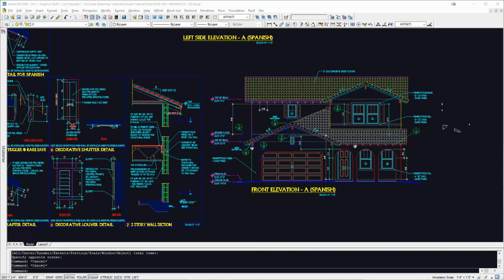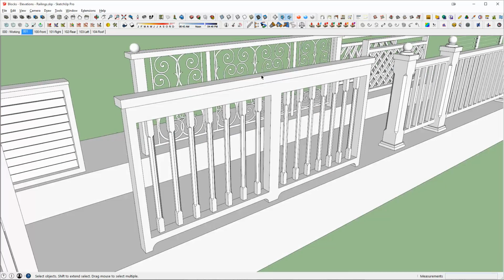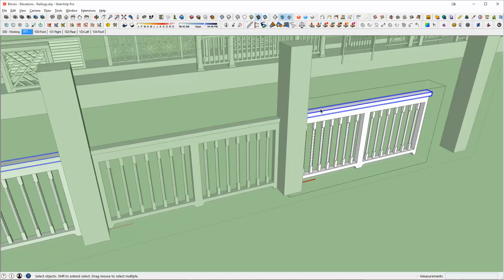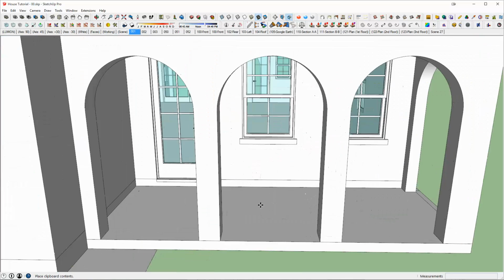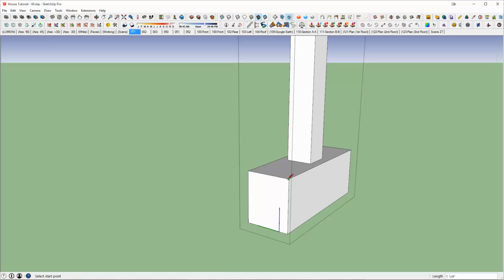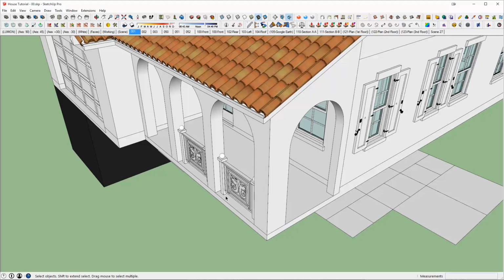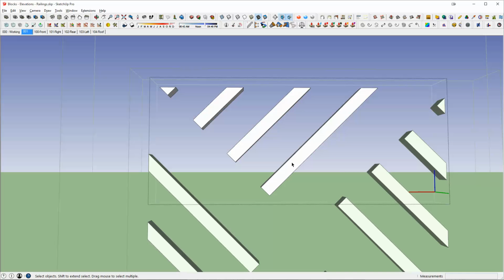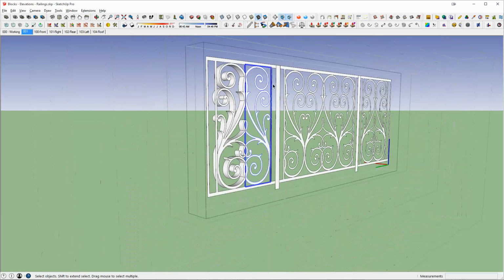SU Tutorial - 3310 - Railings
Looking at the "Railings" block file to use for reference, as well as creating railing from scratch.  We will also look at adding them around the model along with when and how to use groups vs components when it comes to railings.